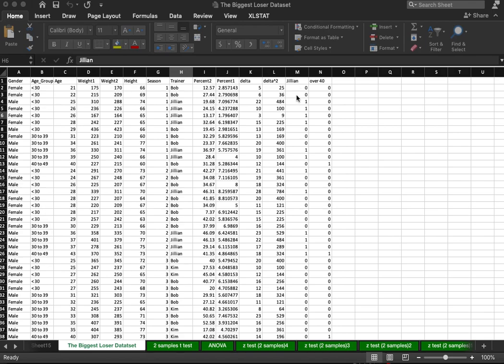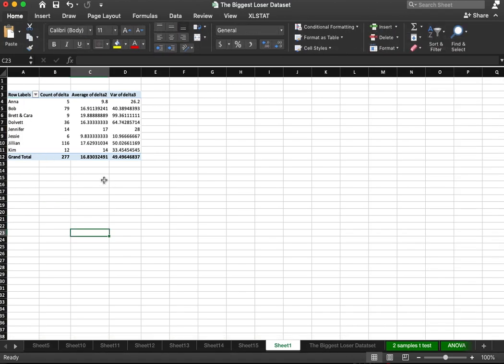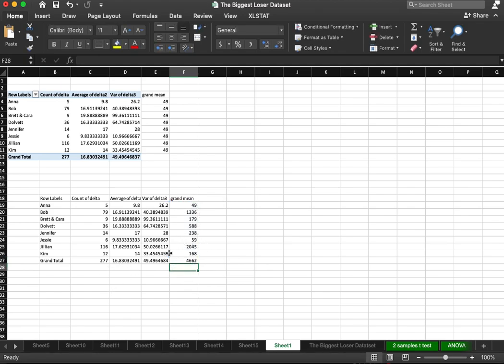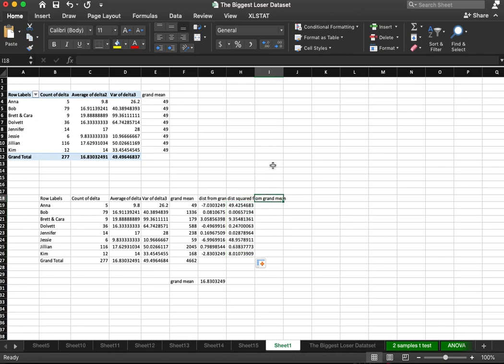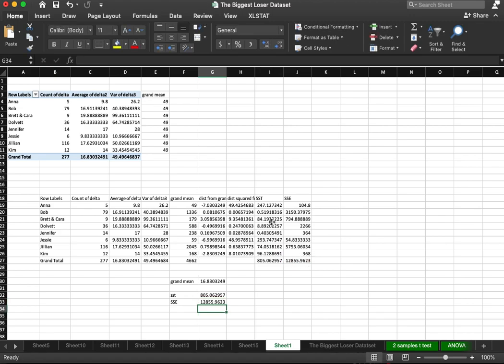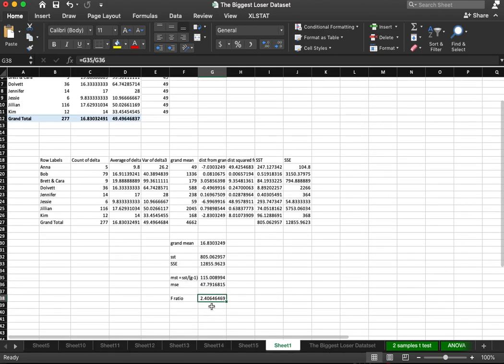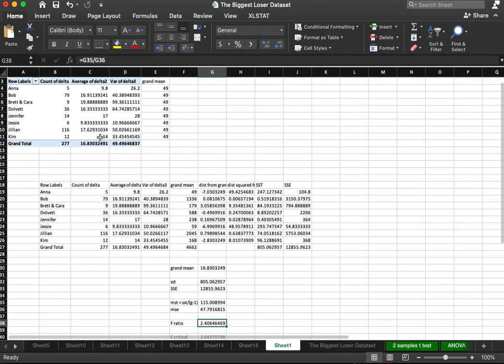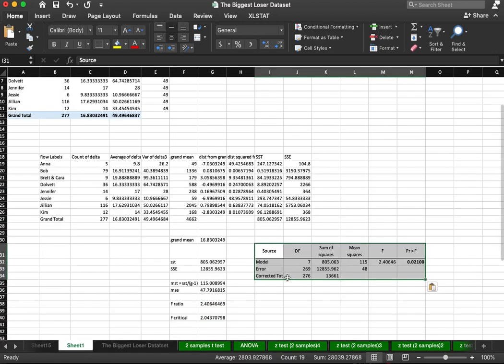Anova and pivot tables in Excel with Biggest Loser data | Business Statistics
I used a pivot table to calculate an ANOVA test to compare the weight loss of different trainers on the Biggest Loser TV show.

I first calculated the grand mean, which is the average weight loss across all trainers. I then calculated the distance of each trainer's weight loss from the grand mean. I squared these distances to calculate the variance for each trainer.

I then calculated the total sum of squares for the treatment (SST) and the total sum of squares for the error (SSE). I then divided each of these by their degrees of freedom to calculate the mean square treatment (MST) and the mean square error (MSE).

The F-ratio is calculated by dividing MST by MSE. The critical value for the F-ratio is determined by the significance level and the degrees of freedom.

In my case, the F-ratio was greater than the critical value, so I concluded that there is evidence that not all of the trainers had the same weight loss.

I then repeated the analysis using Excel's built-in ANOVA function. The results were the same as the results from the pivot table.

I concluded that the ANOVA test is a powerful tool that can be used to compare the mean of multiple groups.

Here are some of the key takeaways from the text:

The ANOVA test is a powerful tool that can be used to compare the mean of multiple groups.
The F-ratio is calculated by dividing the mean square treatment by the mean square error.
The critical value for the F-ratio is determined by the significance level and the degrees of freedom.
If the F-ratio is greater than the critical value, then there is evidence that the means of the groups are not equal.